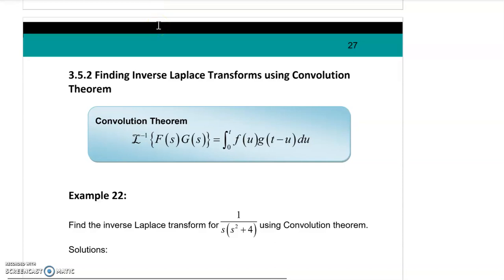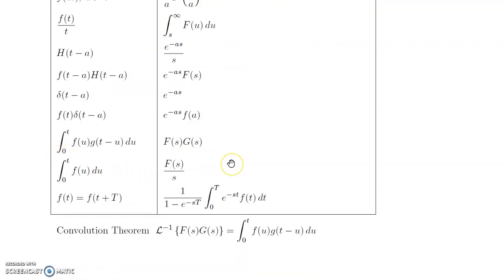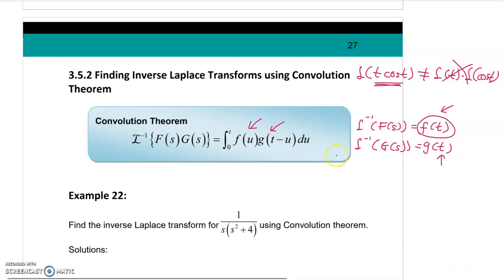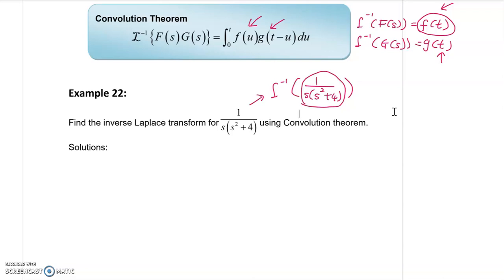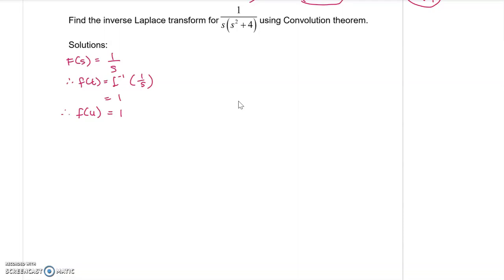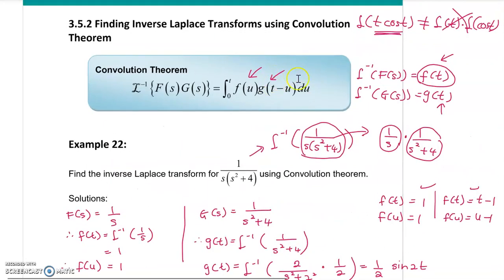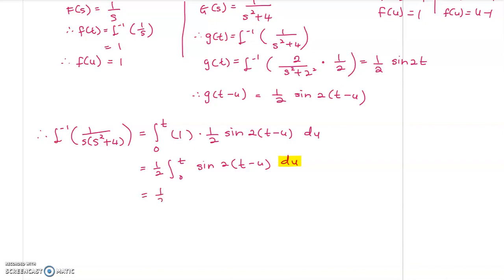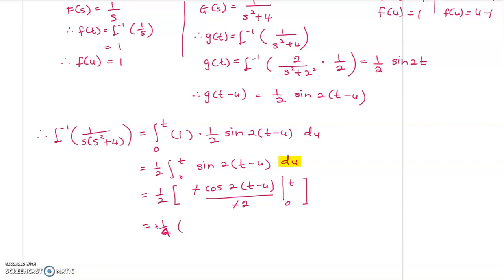3 5 2 Convolution Theorem